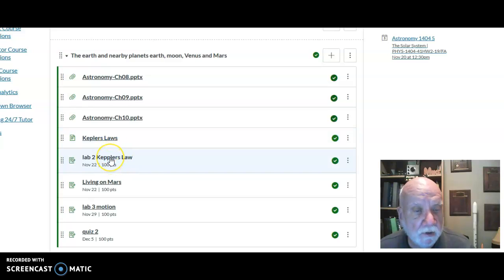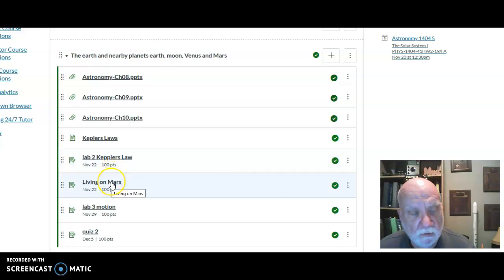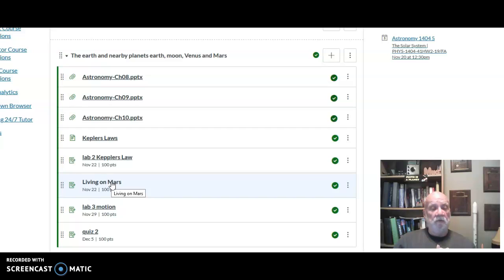Recording #55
1404 14 November